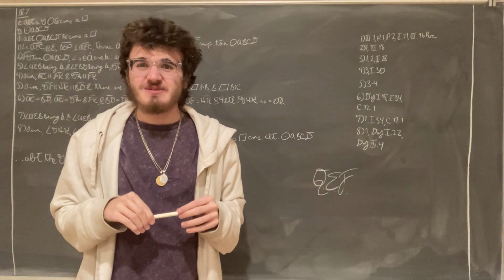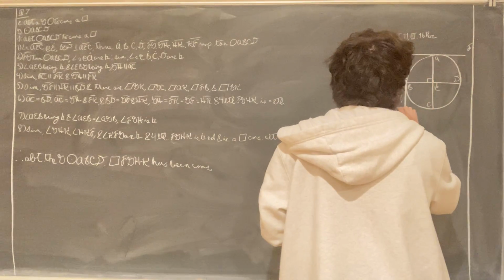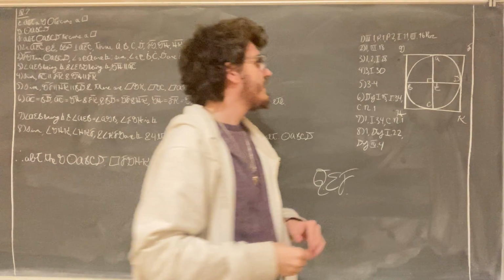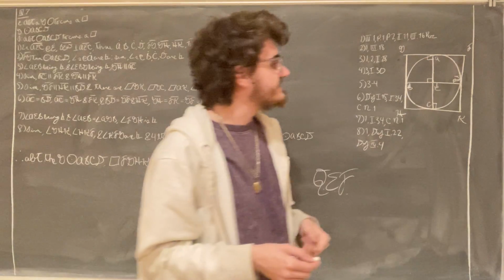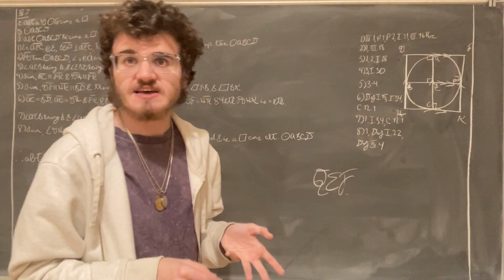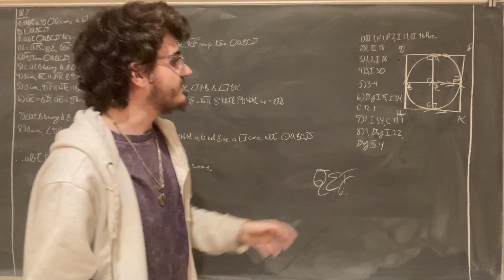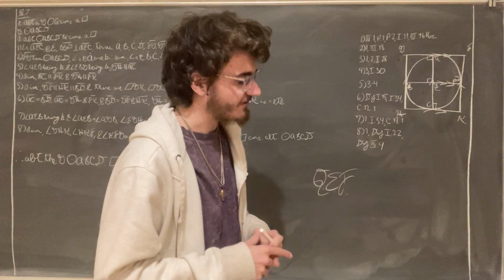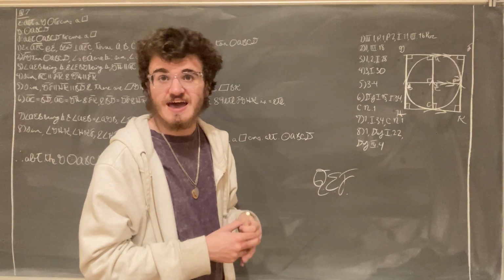Euclid's Elements, Book IV, Proposition 7 (IV.7)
"About a given circle to circumscribe a square."